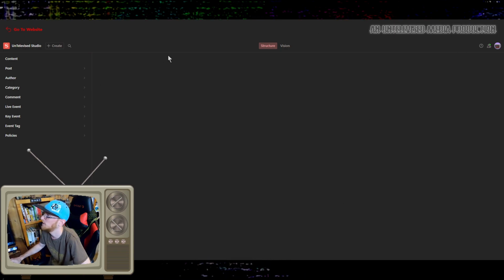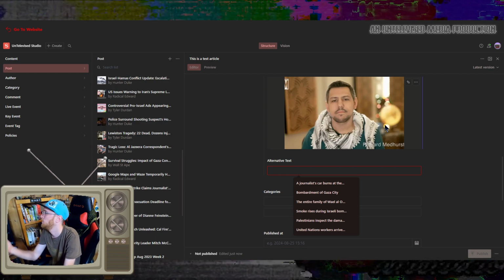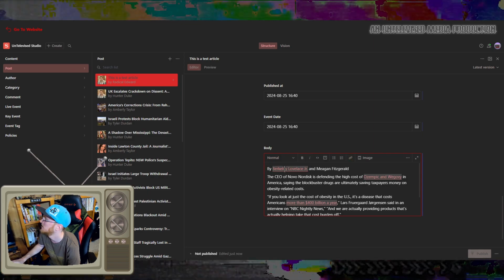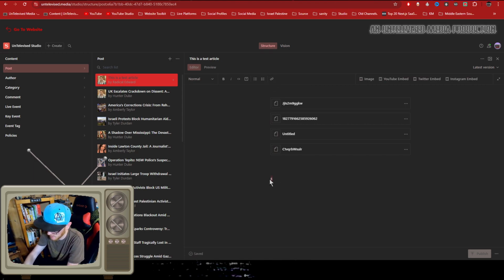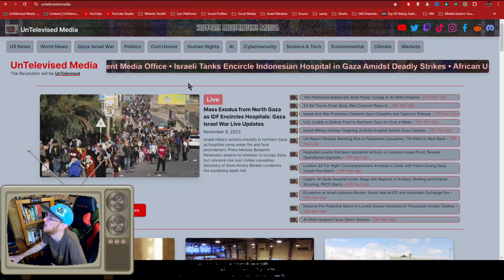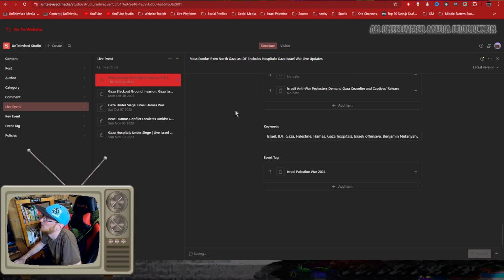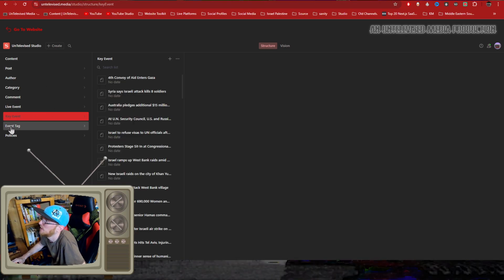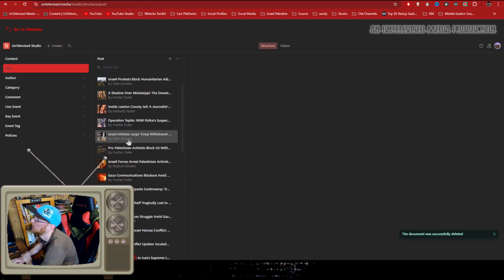Sanity CMS Backend Tutorial: Managing Content with Sanity Studio and Next.js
I will walk you through the Sanity CMS backend, showcasing how to effectively use Sanity Studio with Next.js to publish and manage custom content for a media website. Learn to create and organize articles, embed videos, optimize metadata, and more. Perfect for developers and content creators looking to streamline their content management process.

Master Sanity.io's powerful headless CMS in this Sanity Studio demo. Learn essential content modeling techniques and discover:
- Setting up Sanity CMS backend for Next.js projects
- Creating and managing content types in Sanity Studio
- Structuring and linking related content
- Leveraging real-time collaboration features
- Designing custom fields and schemas
- Implementing content versioning and publishing workflows
- Utilizing Sanity's API-first approach for flexible content delivery
- Introduction to Sanity Query Language (GROQ)

Perfect for web developers, content editors, and digital marketers seeking an efficient, scalable content management solution. Elevate your website's content strategy with Sanity CMS!

✨ Connect with the Digital Alchemyst ✨
💻 Code • 📷 Capture • 🎨 Create